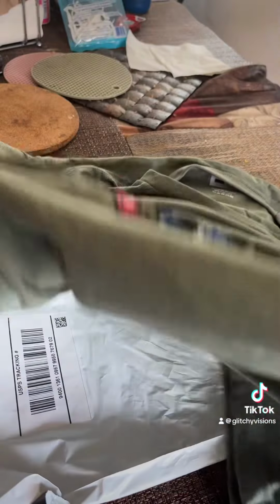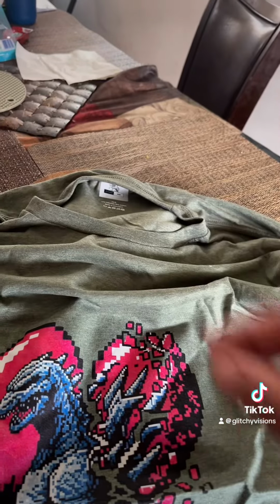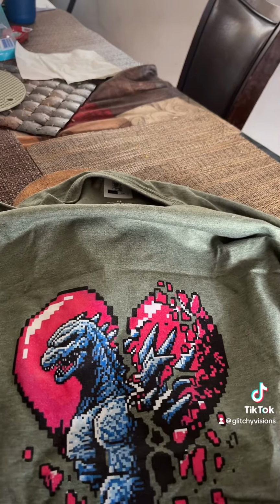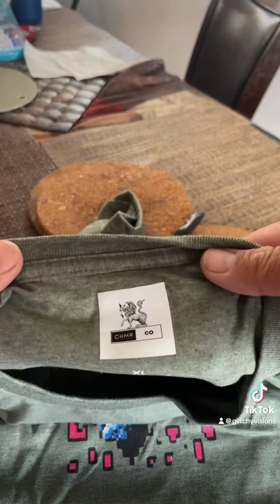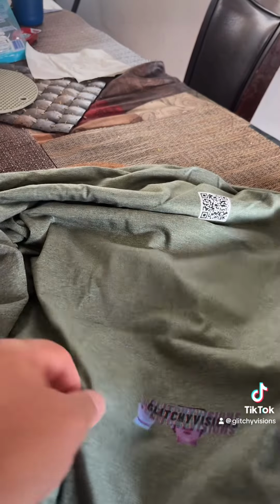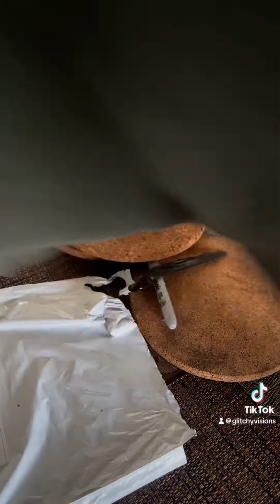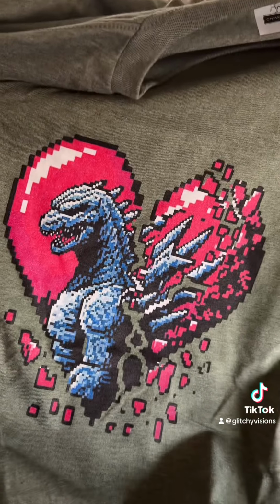Tshirt “unboxing”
New design !!!